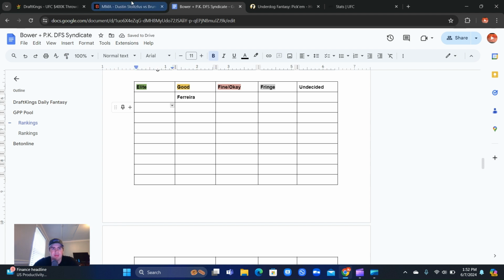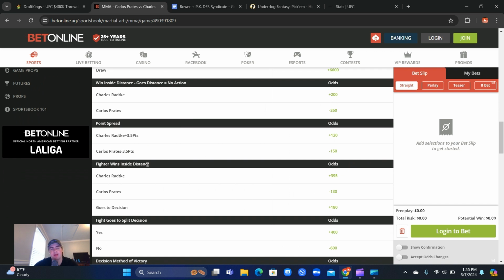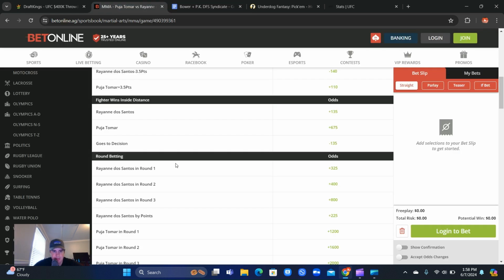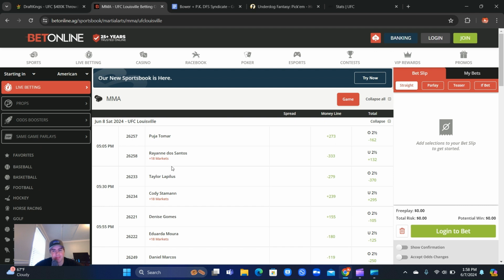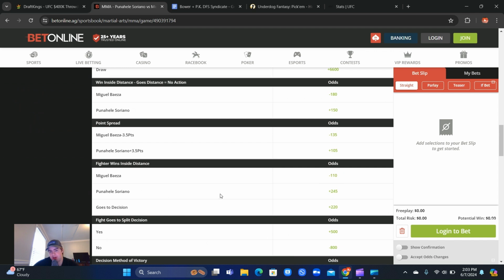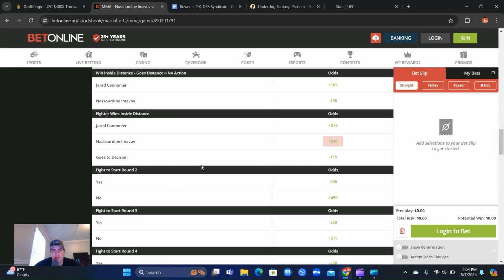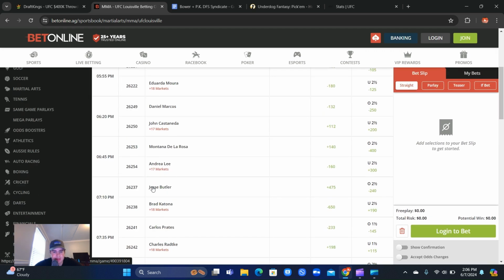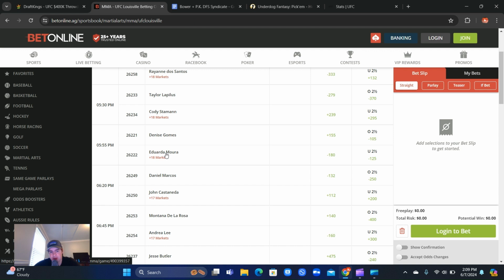UFC Fight Night: Imavov vs Cannonier Draftkings Picks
Overall analysis of this week's fight night card from a Draftkings DFS perspective.
0:00 Intro and Slate Context
0:40 Katona vs Butler
1:18 Ferreira vs Stoltzfus
2:30 Rosas Jr. vs Turcios
3:28 Prates vs Radtke
4:21 Low Volume Strikers Rant
5:12 Prates vs Radtke
5:40 Rayanne vs Tomar
6:43 Reyes vs Jacoby
7:50 Lapilus vs Stamann
8:52 Moura vs Gomes
10:08 Baeza vs Soriano
10:50 Imavov vs Cannonier
12:09 Lee vs De la Rosa
12:44 Klein vs Moises
13:10 Marquez vs Reese
13:45 Castaneda vs Marcos
14:20 Final Thoughts